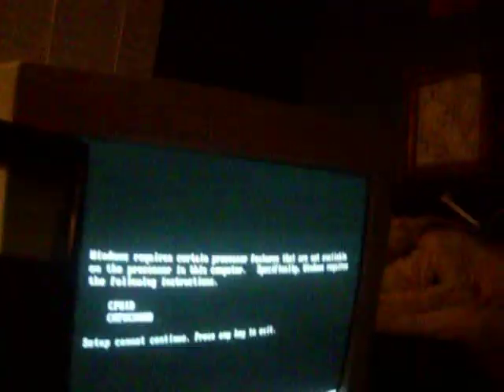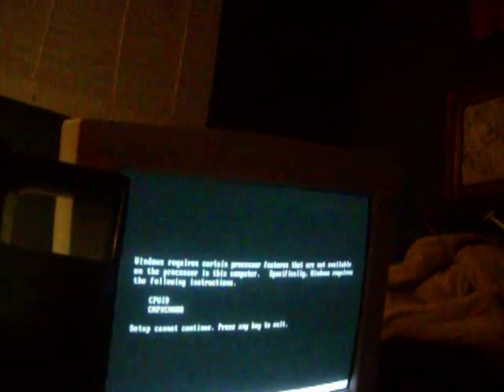Getting My Compaq Presario 2200 Running.AVI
I finally got that thing running after 4 years of collecting dust!
it the reason why it made so many beeping sounds when you inserted
the windows 98 cd rom was the CD DRIVE ITSELF! I connected a spare cd
drive and attempted to put windows xp on no go I tried windows Neptune
witch its the same as windows 2000 and whistler but it didn't work the
fucker gave me a blue screen of death I tried windows 2000 and it worked!